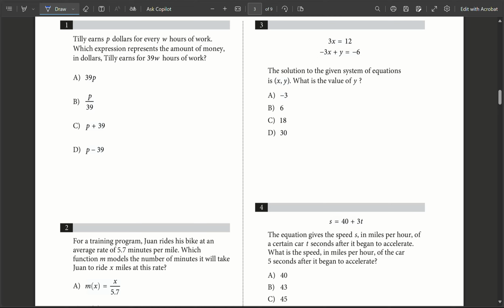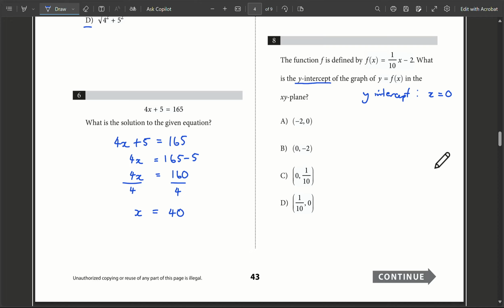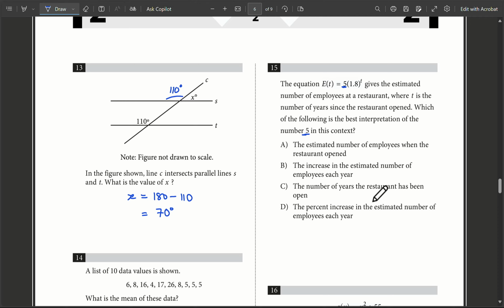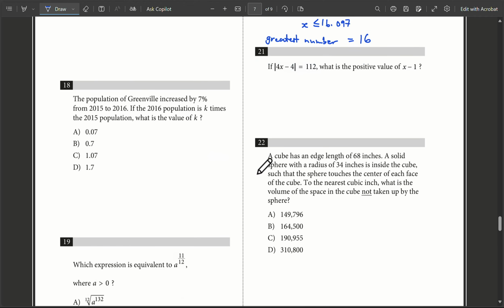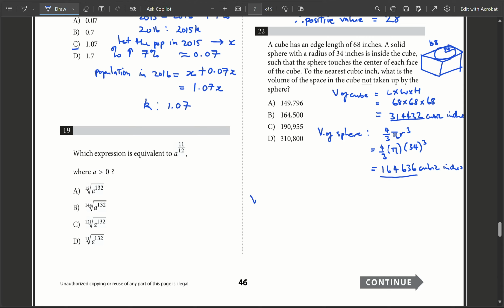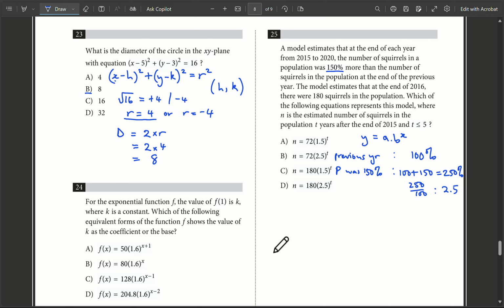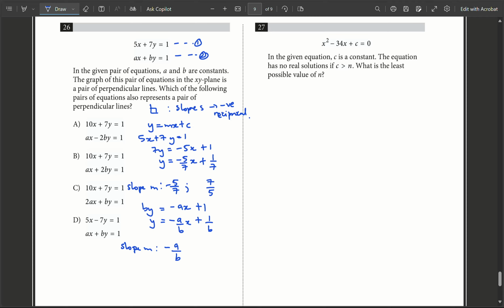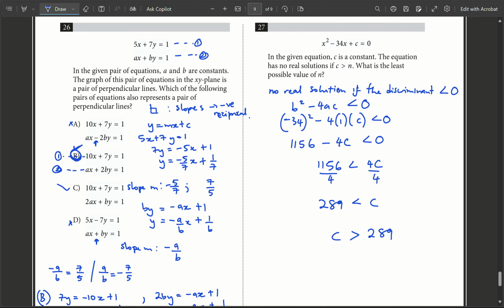SAT Practice Test 1 Calculator Version: Problem Walkthrough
Timestamps
00:00 Intro
00:08 Q1
01:07 Q3
02:15 Q2
03:29 Q4
04:17 Q5
05:03 Q7
05:33 Q6
06:05 Q8
06:59 Q9
07:53 Q11
09:03 Q10
10:01 Q12
10:54 Q13
11:28 Q15
12:51 Q14
13:53 Q16
14:29 Q17
15:24 Q20
17:47 Q18
19:35 Q21
22:00 Q22
24:46 Q19
25:48 Q23
27:33 Q25
30:50 Q24
33:50 Q26
39:57 Q27